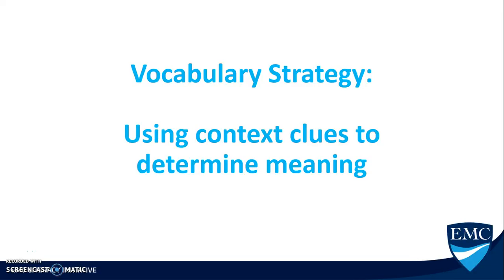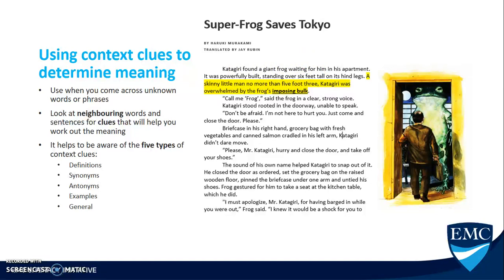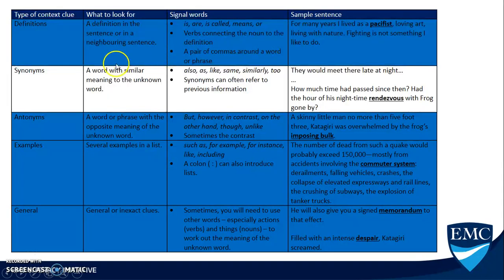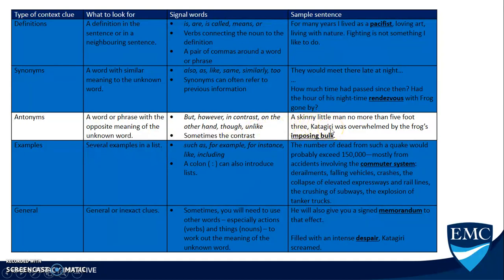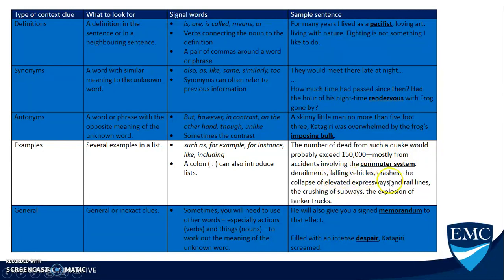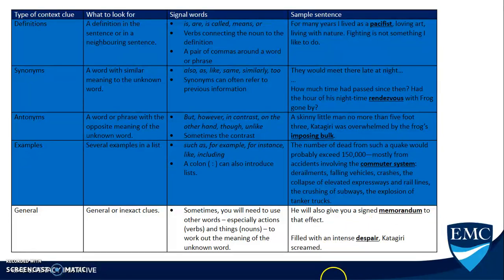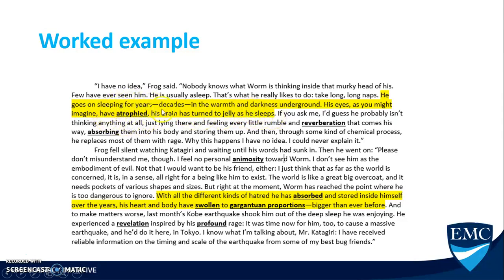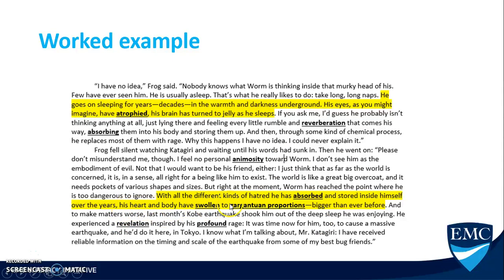Vocabulary - Using Context Clues to Determine Meaning